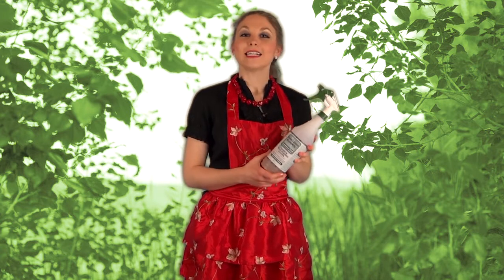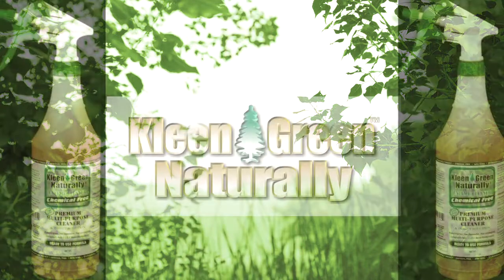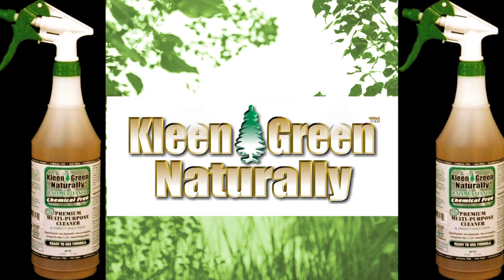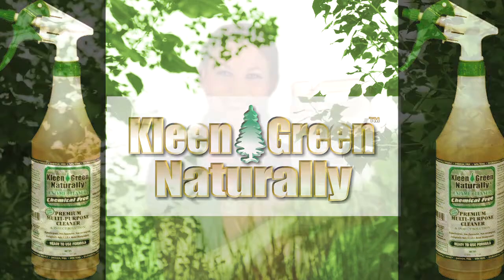Kleen Green Naturally